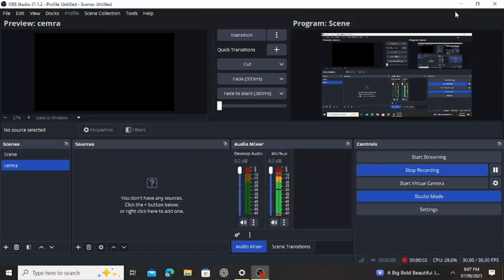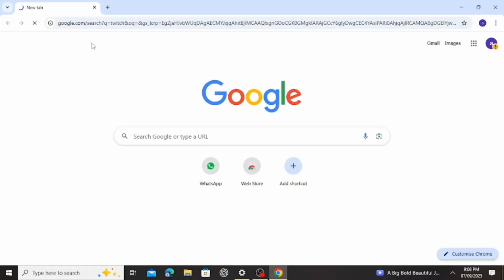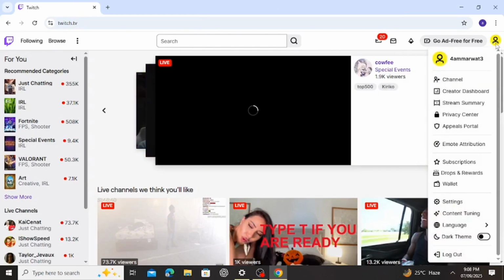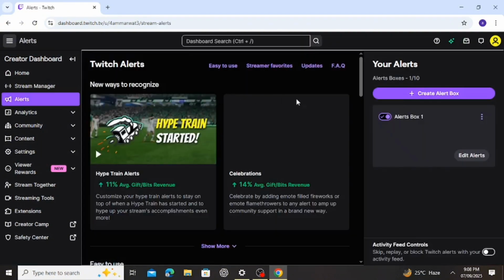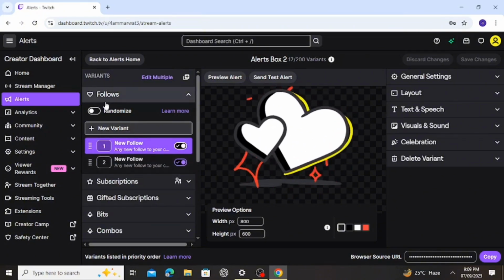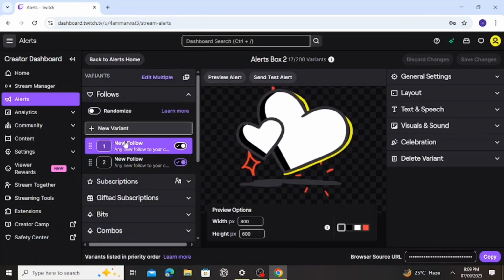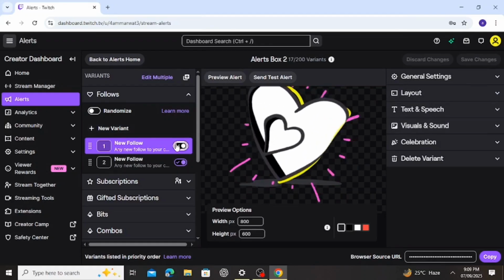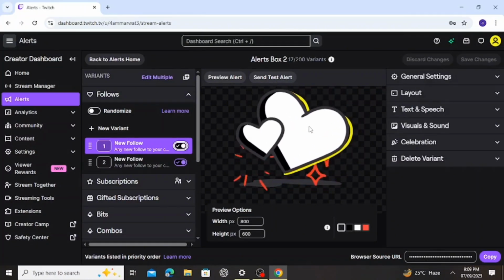How To Add Twitch Alerts For Followers Subs And Donations | Easy Tutorial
Are you looking to make your Twitch stream more interactive and professional? In this video, I’ll teach you how to add Twitch alerts for followers, subscribers, and donations step by step. These alerts are essential to keeping your audience engaged and showing appreciation to viewers who support you.

With Twitch alerts, every time someone follows, subscribes, or donates, a pop-up notification will appear on your stream. I’ll show you how to connect Streamlabs or OBS Studio to set up alerts quickly and easily. You’ll learn how to customize the design, sounds, and layout of your alerts so they match your stream style.

Whether you’re a beginner streamer or already have some experience, adding alerts is a great way to make your live stream look professional and keep your community engaged. By the end of this tutorial, you’ll have everything ready to go live with follower, subscriber, and donation alerts working perfectly.